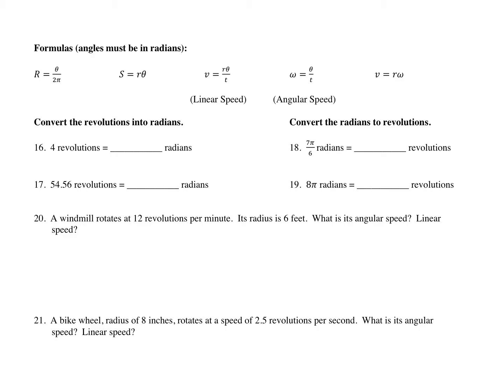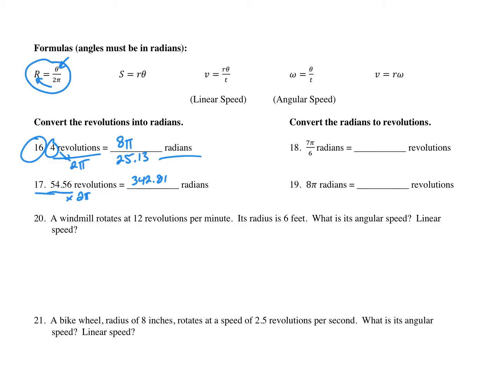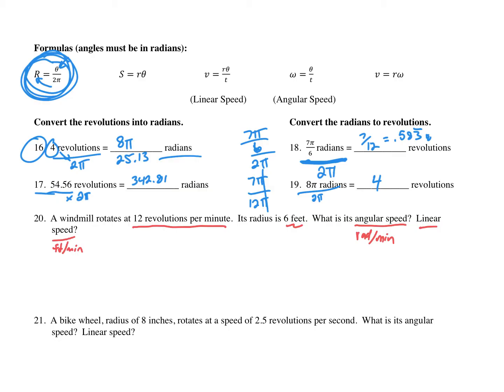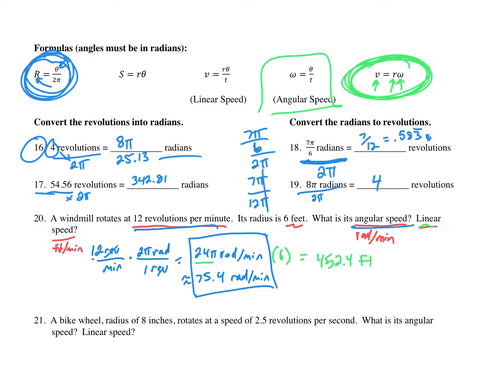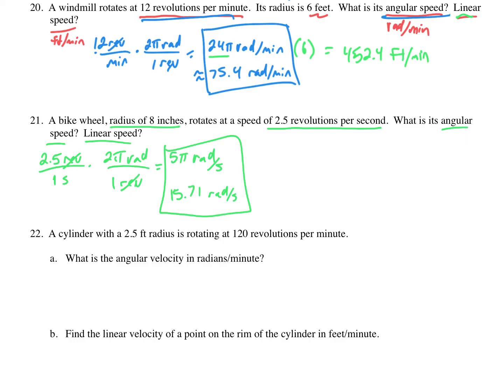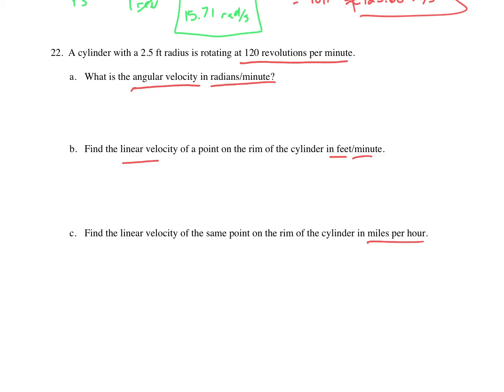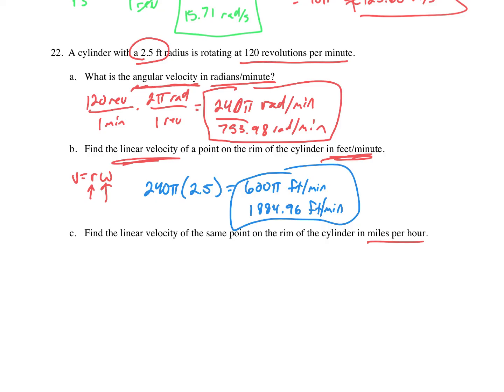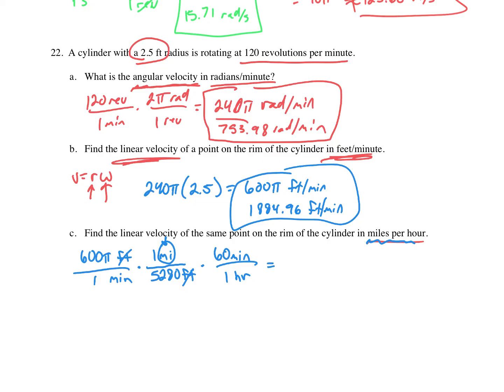PC - Unit 7 Review Packet Key